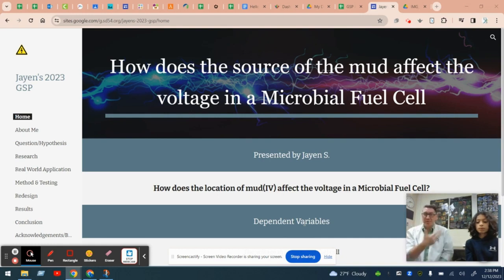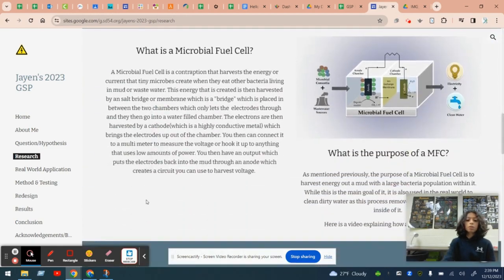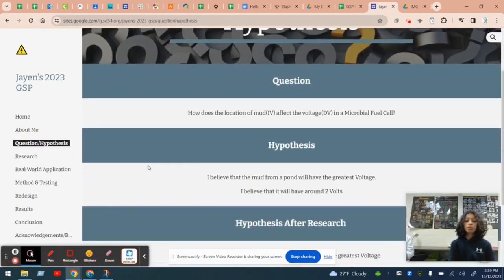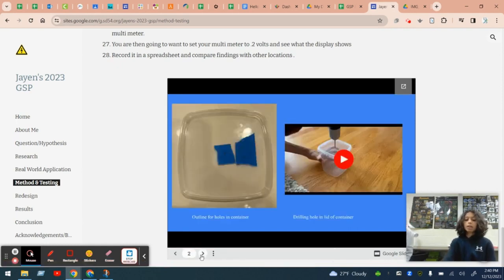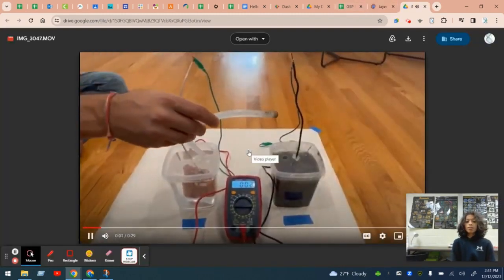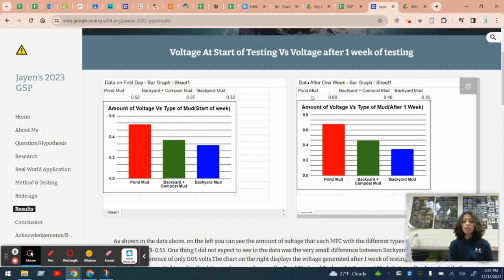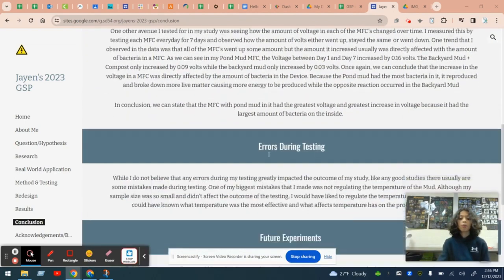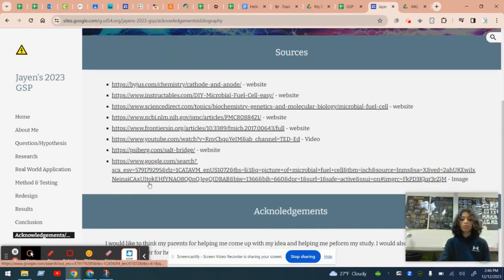THE SCIENCE SEEKERS SHOW SEASON 5 EPISODE 276